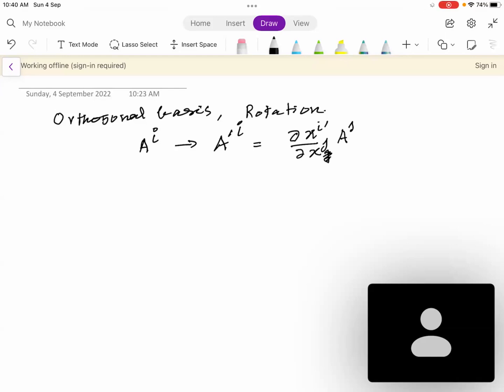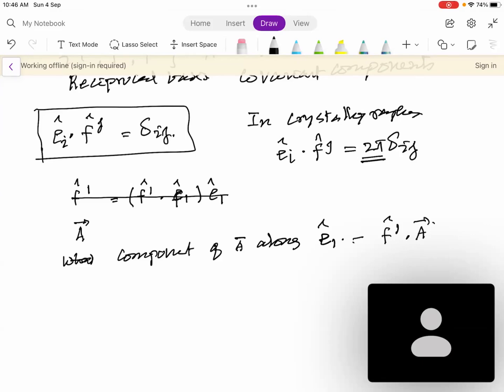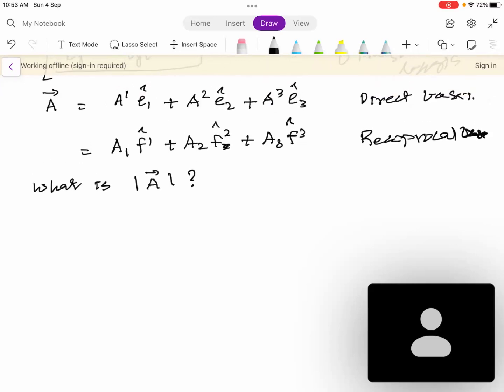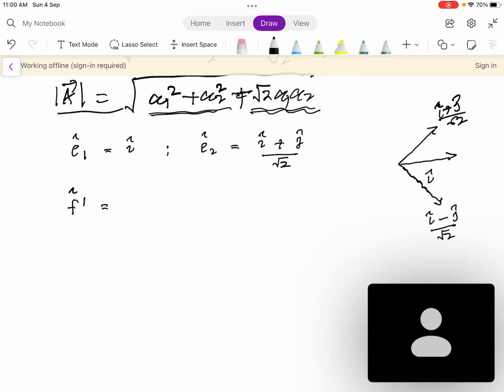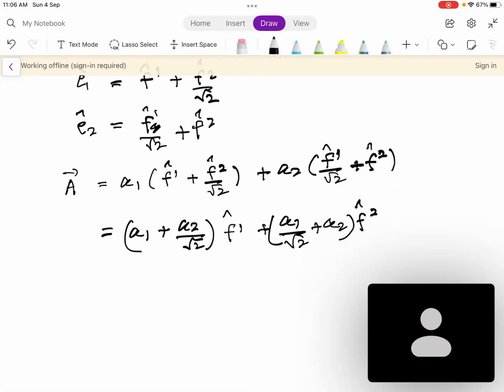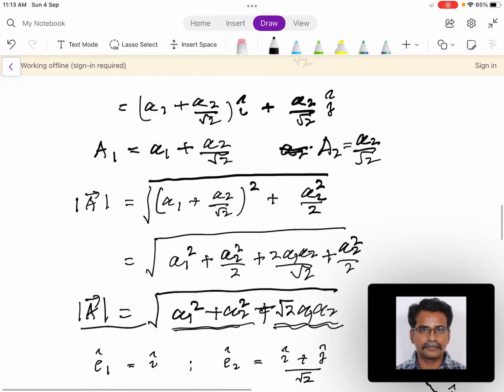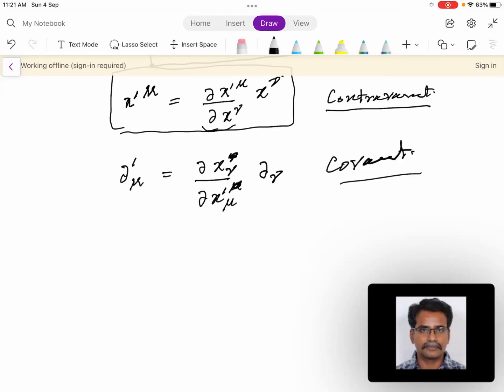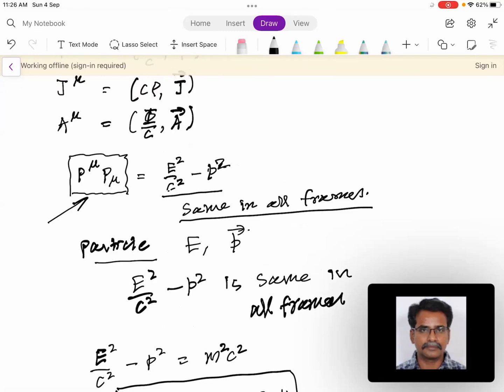Lecture 4 Non-orthogonal Basis: Contravariant and Covariant Components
Non-orthogonal Basis: Contravariant and  Covariant components. Connecting Direct and Reciprocal Lattice vectors.